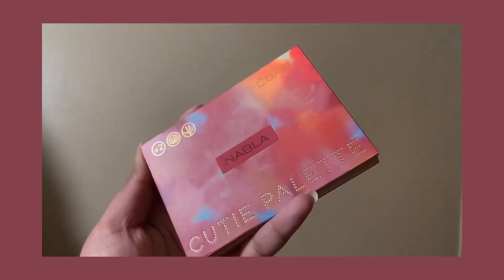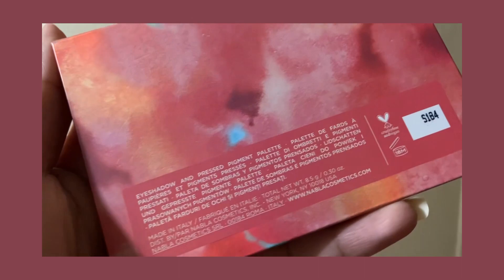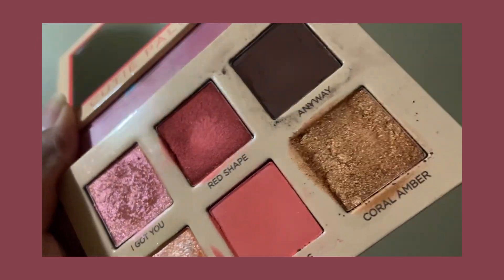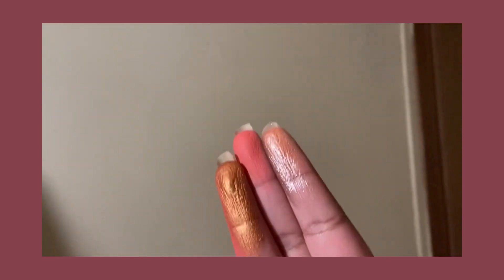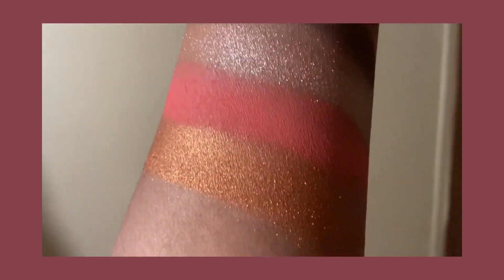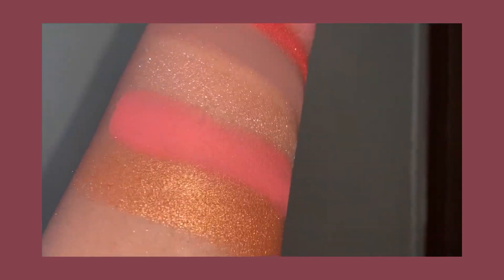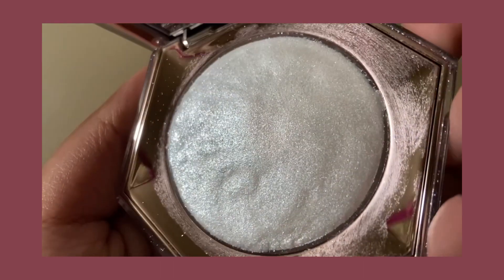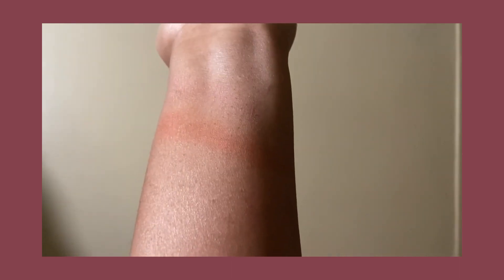Nabla Coral Swatches and Review | Cutie Palette #2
✨:redeemed on Supergreat

Lips:
•Tarte Maracuja Lip in “Strawberry”

Nails:
•They do be dry

•••Linky Dinks•••

If I ever put my outro back its this:
Musician: Rook1e